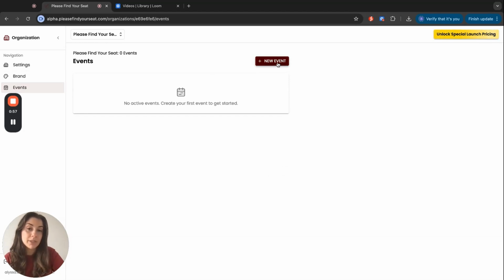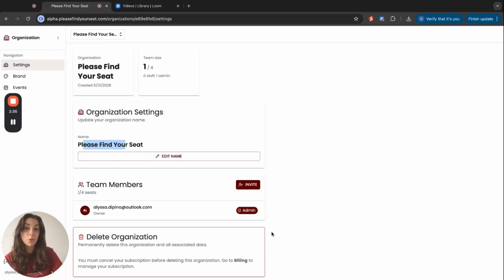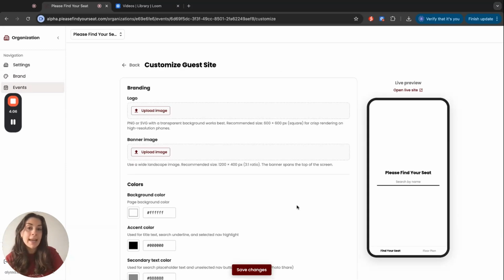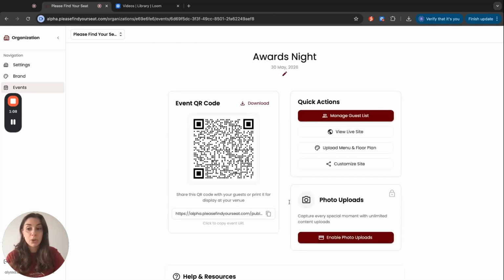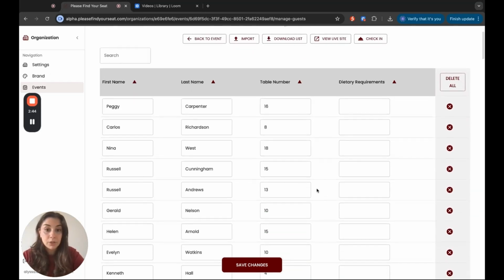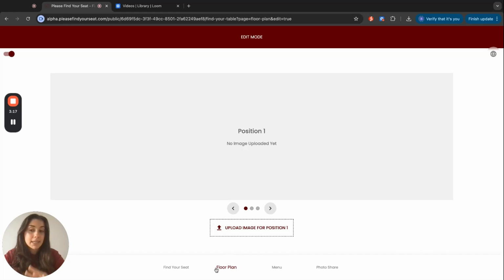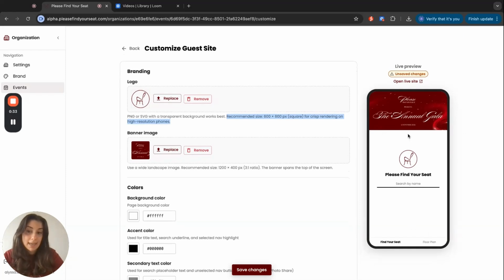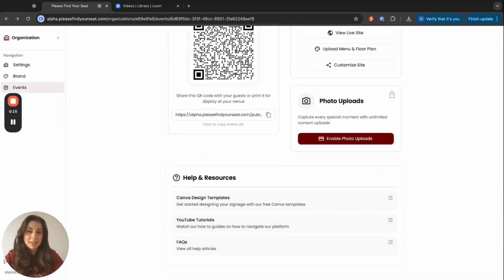How to Set Up Your Organisation | Business Tier Demo & Features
Learn how to set up your Organisation on Please Find Your Seat and explore the powerful features available within our Business Tier for QR Code Digital Seating Charts ✨

In this tutorial, we walk through how event planners, venues, and corporate teams can create an organisation account, manage events more efficiently, and customise the guest experience to match their brand.

You’ll learn how to:
• Set up your Organisation account
• Create and manage events
• Share events with clients
• Upload guest lists
• Customise the guest live site with branding, colours, banners, and logos
• Use features designed for higher event volumes and professional event management
• Deliver a seamless guest experience with digital seating charts

Our Business Tier was built to help planners and venues simplify event logistics, eliminate reprints, and manage unlimited seating updates in real time.

0:00 Introduction & Overview
0:17 Creating Your Organisation
0:30 Create Free Event
1:11 Settings Overview + Invite Team members
1:48 Brand Customization Settings Overview
2:53 Individual Event Share Feature Explained
3:57 Pro Event Business features
5:21 Optional Extras - Guest Live Site
6:16 Branding, Colours & Logo Uploads